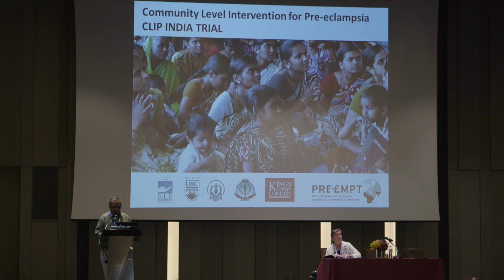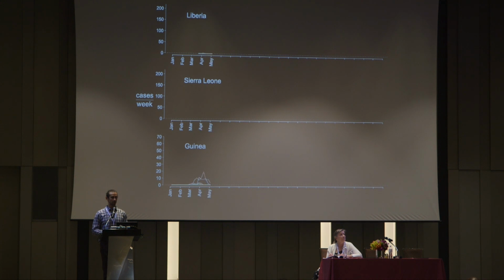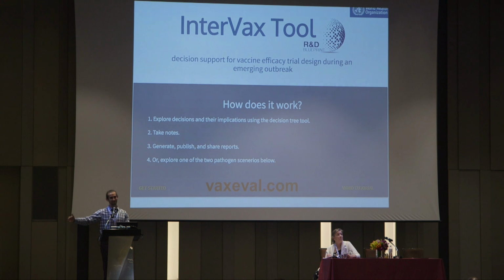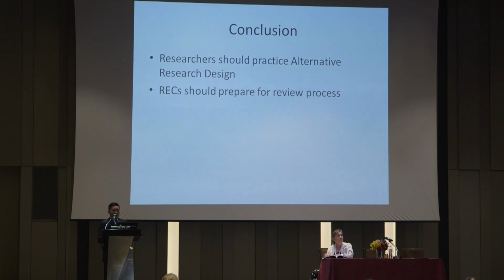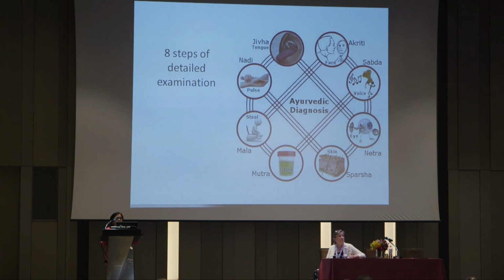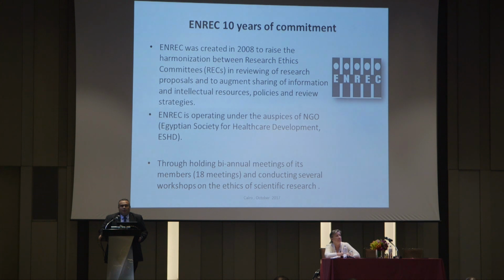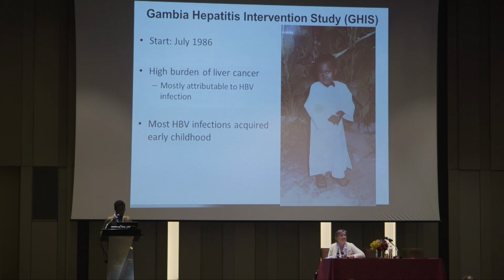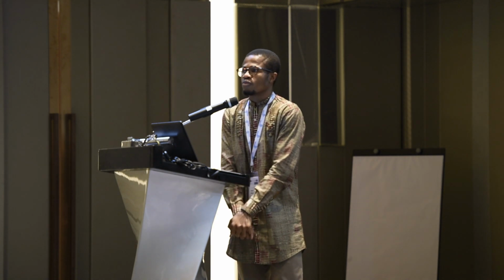15 GFBR 2017 Day 1 Theme 3 Pecha Kucha